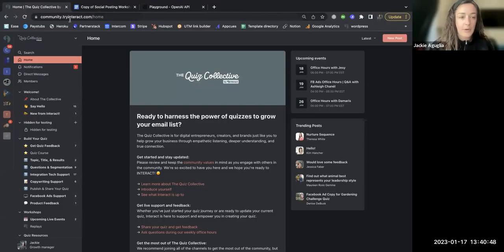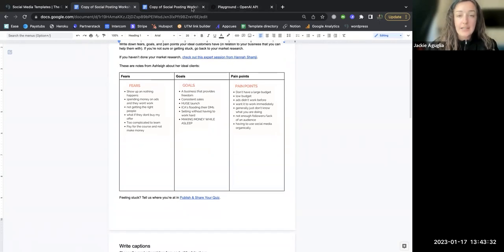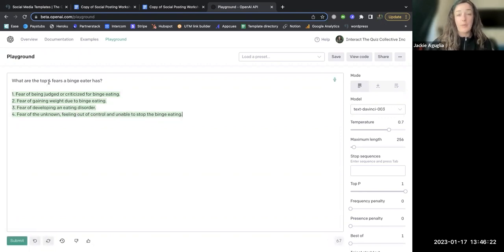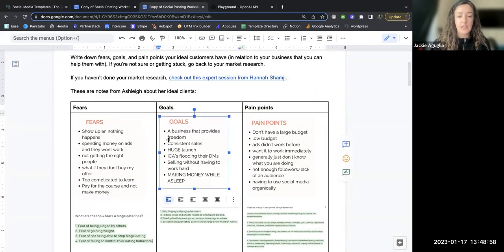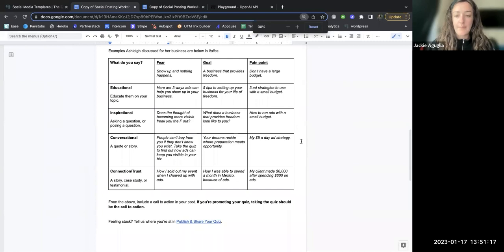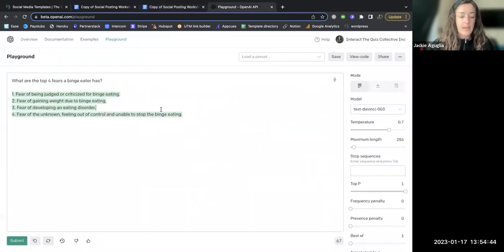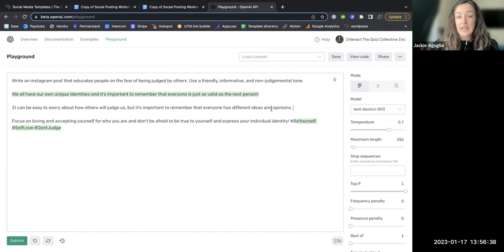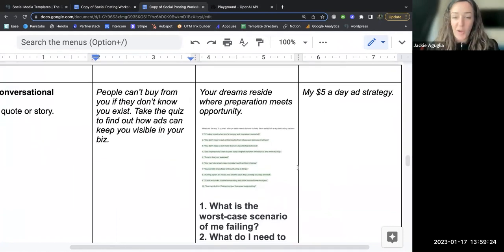Use AI (ChatGPT) to Write Quiz Hooks for Instagram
Jackie applies AI (ChatGPT) to Facebook Ads expert, Ashleigh Chanel's, strategy for creating social posts to promote your quiz!

Follow Jackie's prompts to create hooks for your social posts to encourage your followers to take your quiz so you can grow your email list and segment your leads.